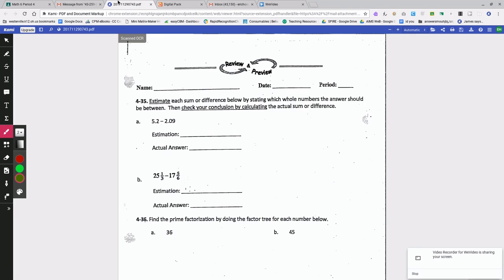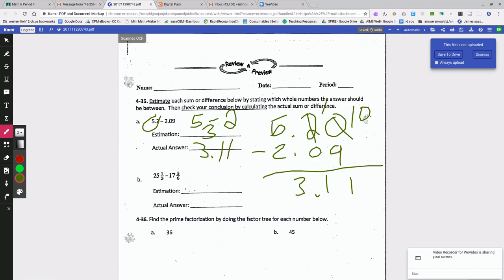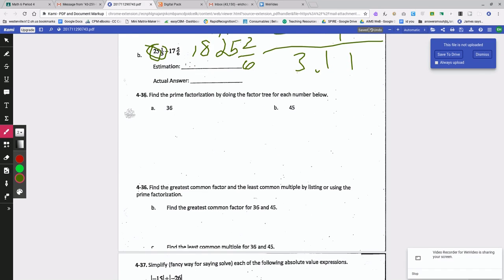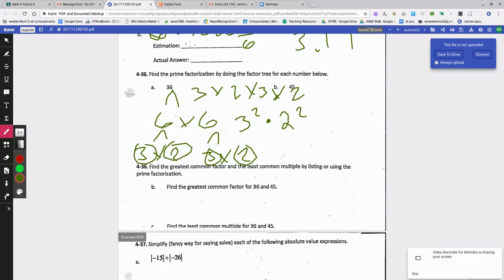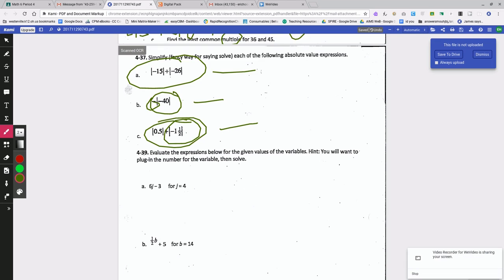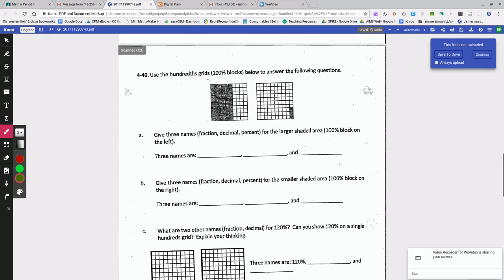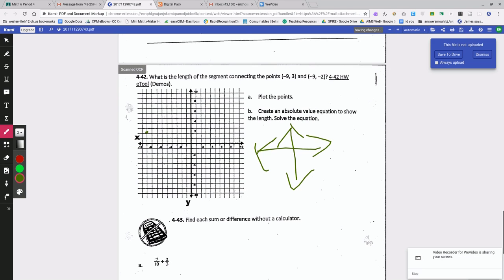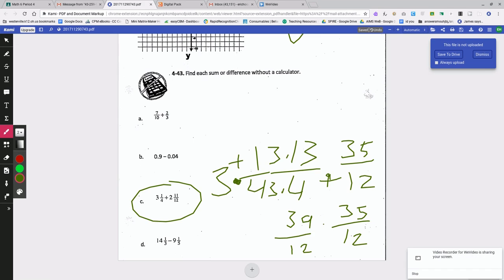Review Preview 4-34 - 4-43